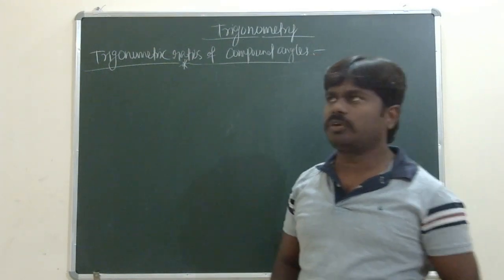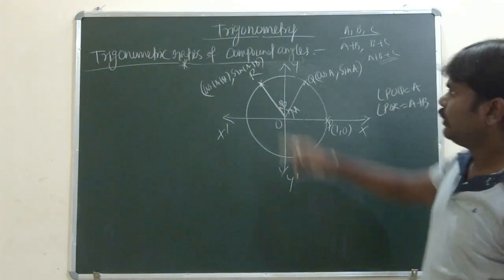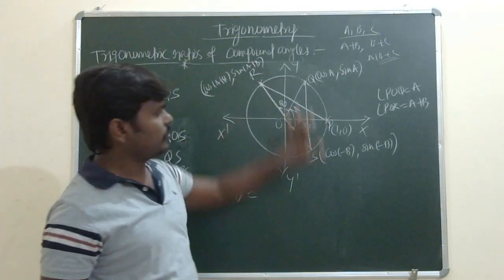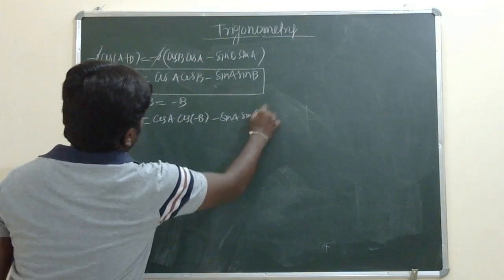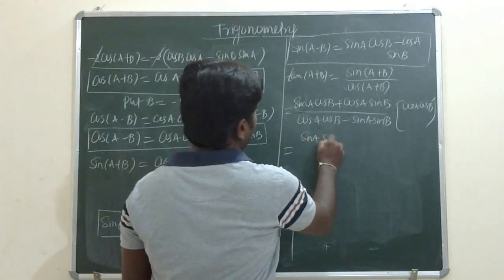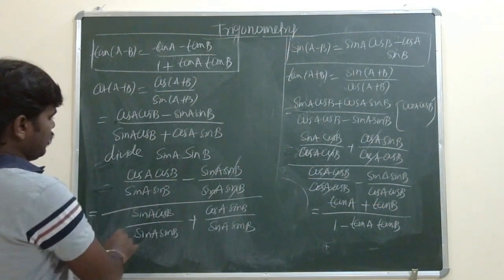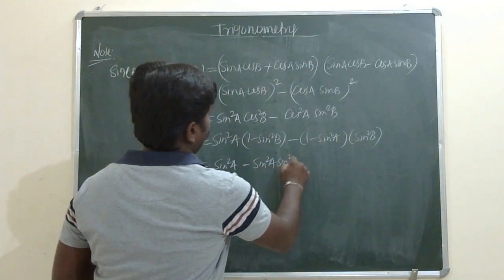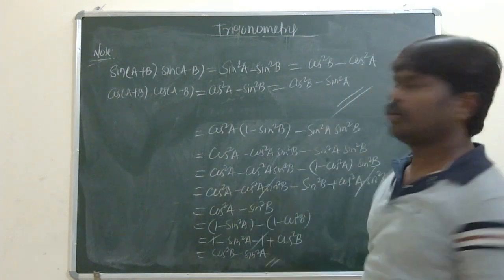TRIGONOMETRY || Trigonometric ratios of compound angles